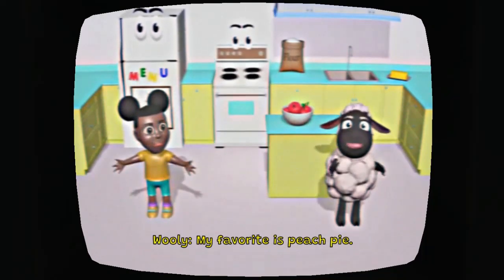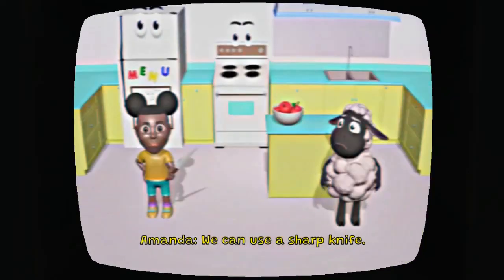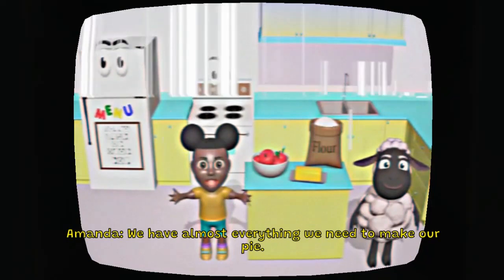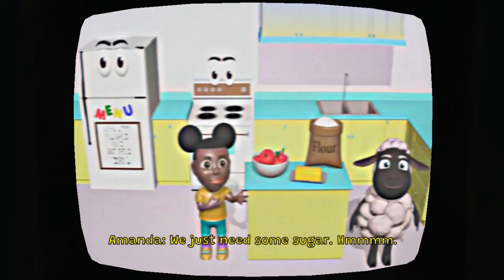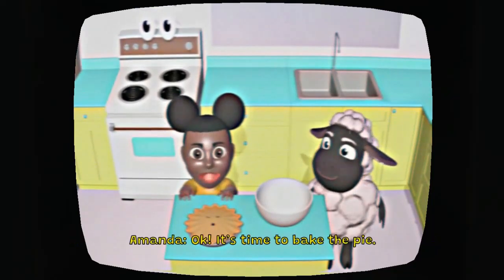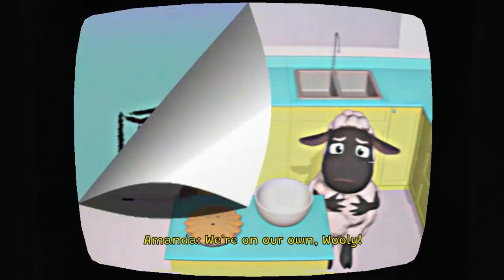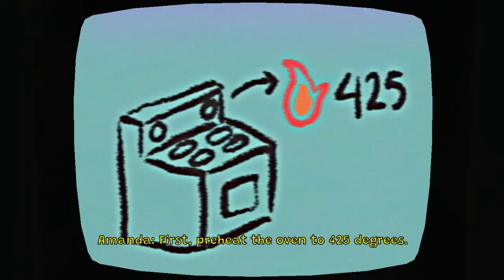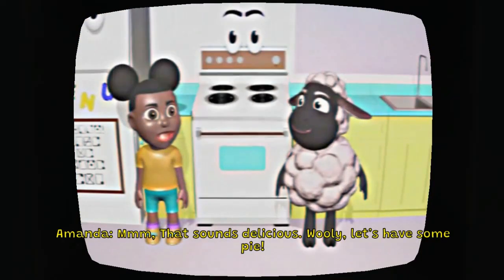Amanda The Adventurer Demo Gameplay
Playlist's Link :

Roblox gameplay

List video's

My Gaming videos

Simpsons Dank Meme

Happy wheels Gameplay